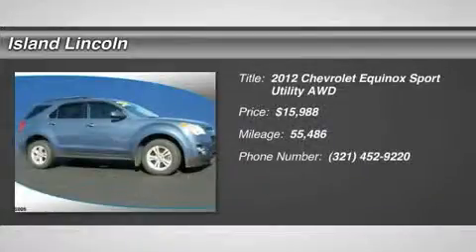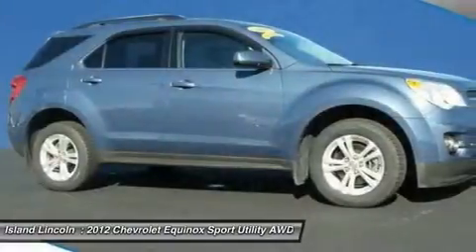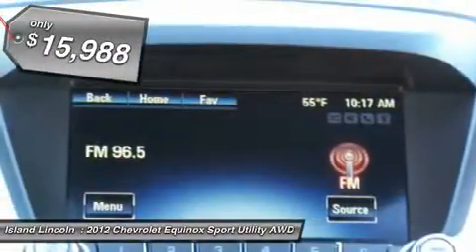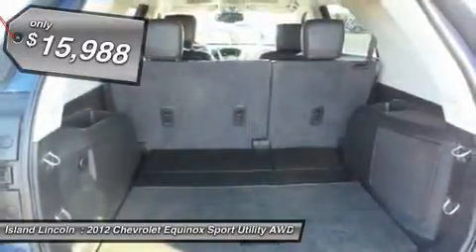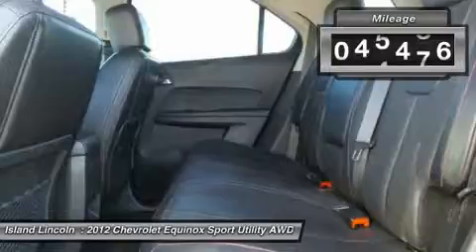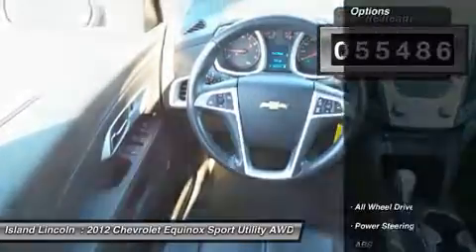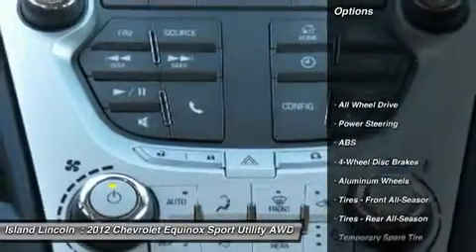2012 Chevrolet Equinox 160043B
2012 CHEVROLET EQUINOX Merritt Island, FL
Stock# 160043B

Island Lincoln
1850 East Merritt Island Cswy

Just Traded to Us on a Vehicle From Our Certified Collection! Very Nice 2012 1-Owner Chevrolet Equinox AWD. Runs, Looks and Drives Great! Power Moon Roof, On Star, Leather Seating with Power Driver's Seat, and More! Just Serviced including Four Brand New Tires! Vehicle History Report on Request